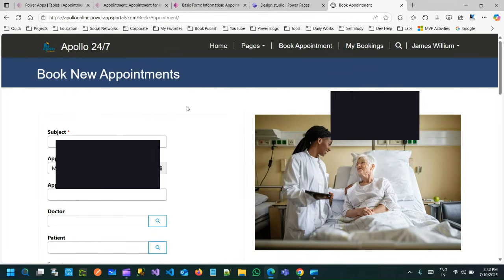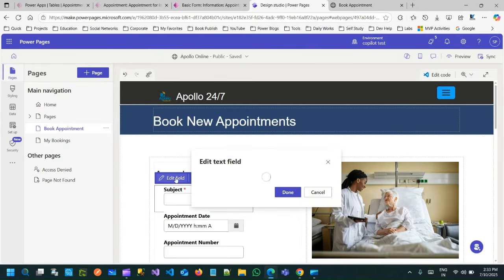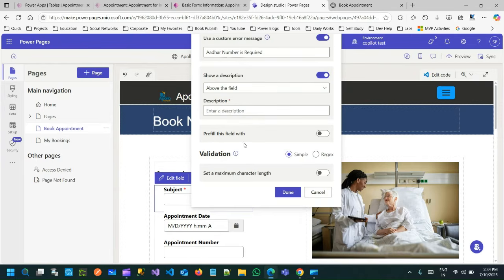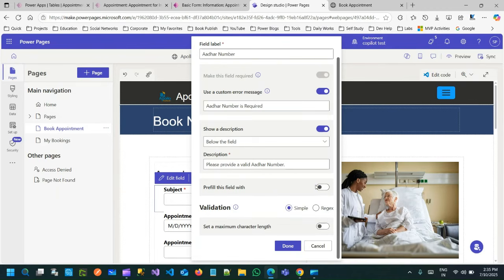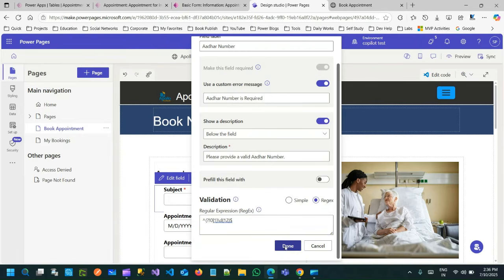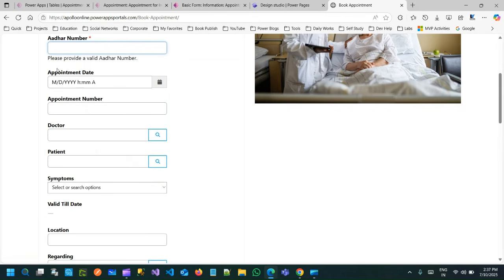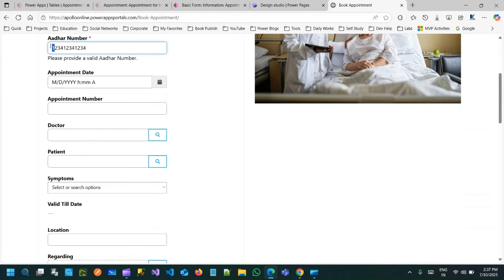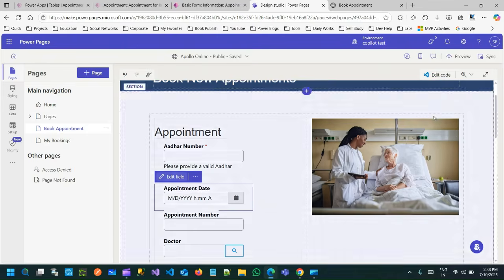Edit Form Fields Power Pages Easily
This video explains the below points on Dynamics 365 Customer Engagement CRM: